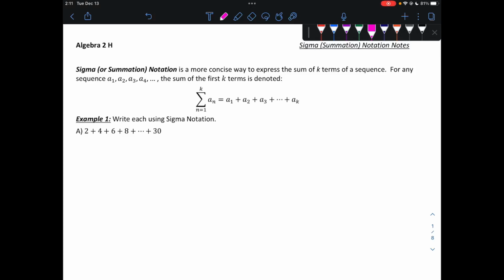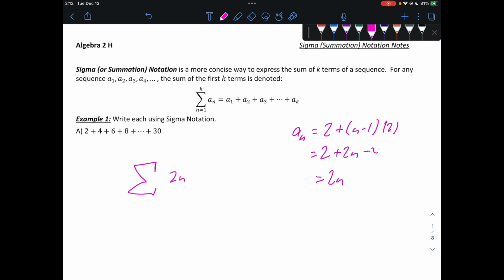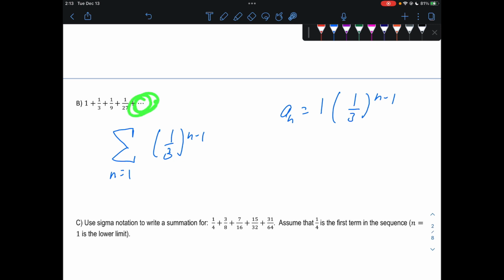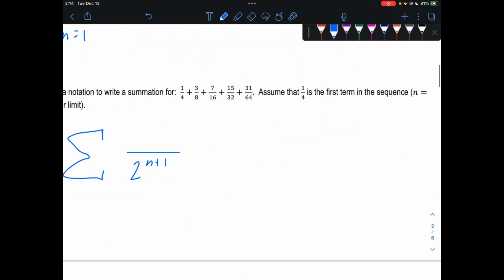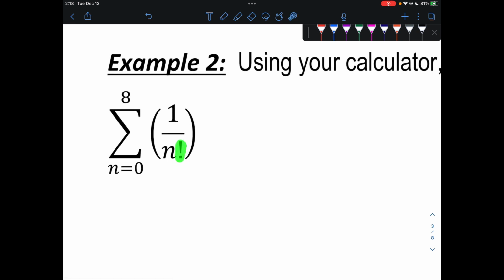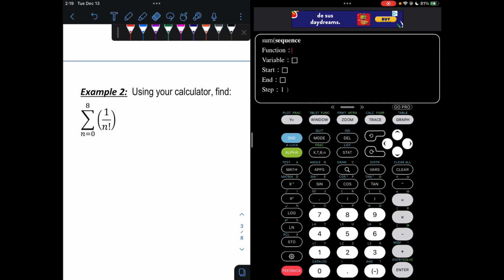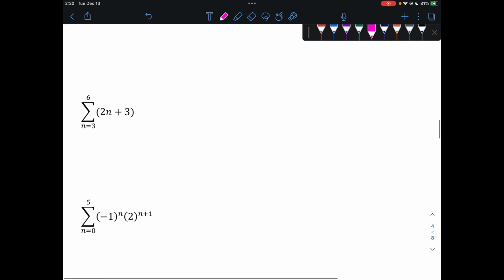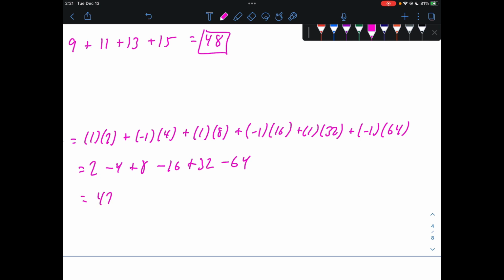Algebra 2 - Sigma Notation